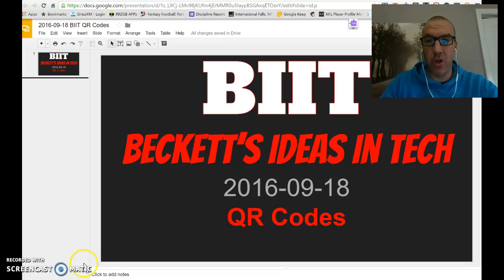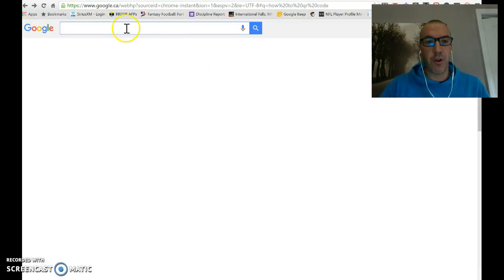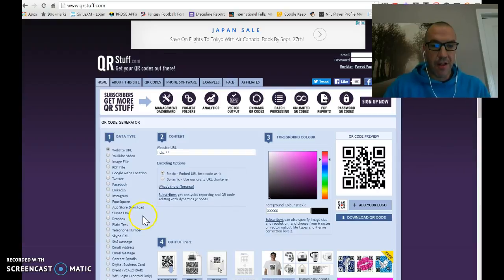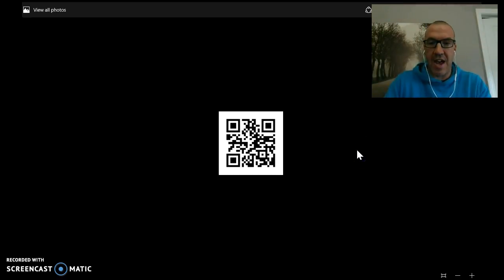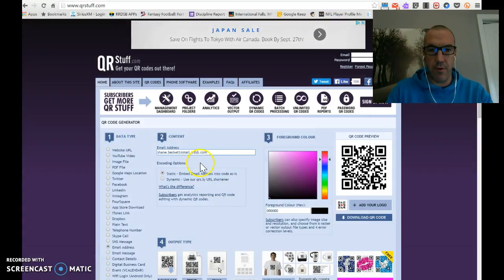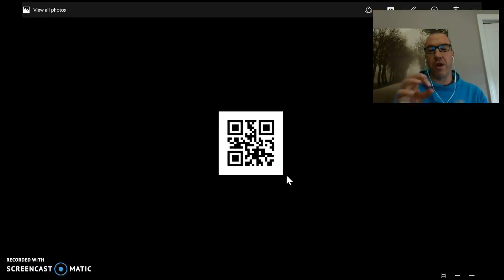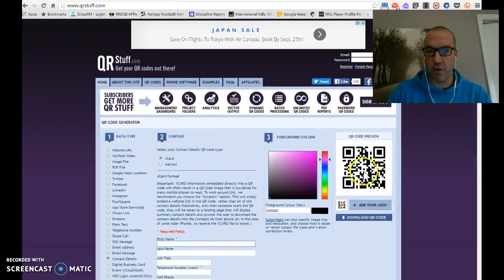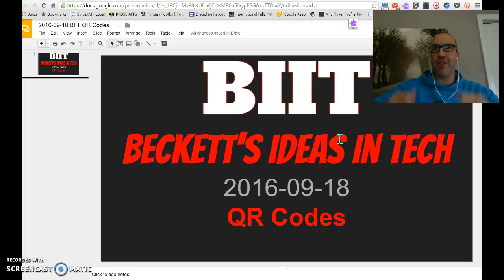2016-09-18 BIIT QR Codes